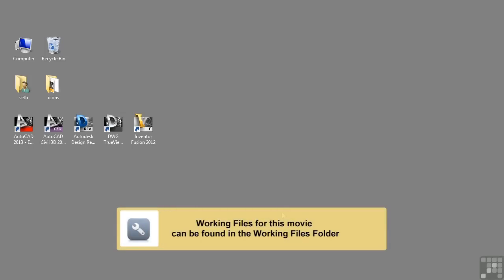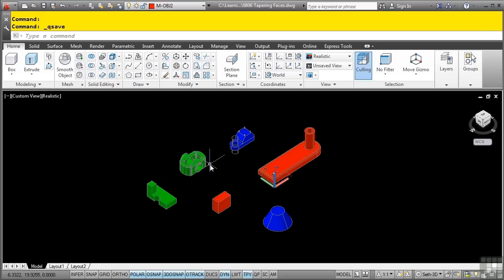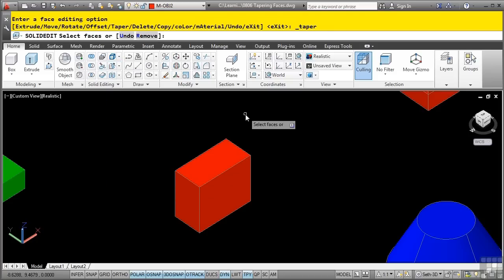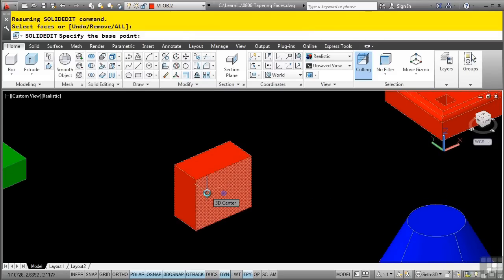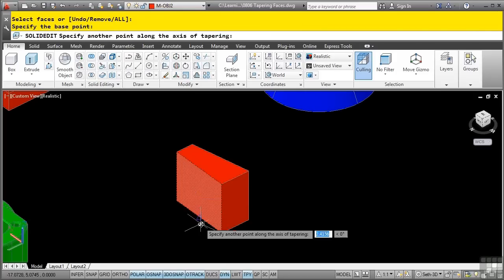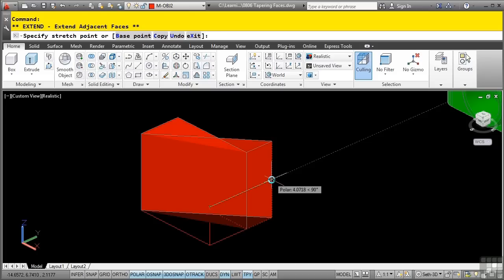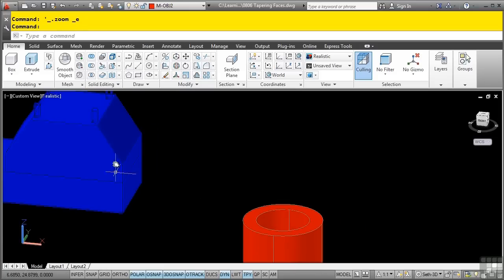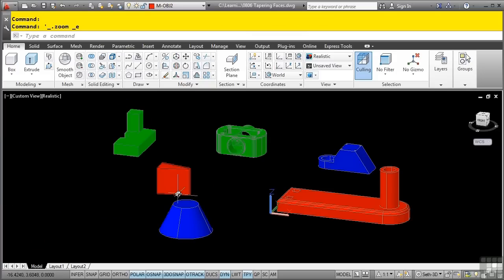AutoCAD 3D Tutorial | Tapering Faces